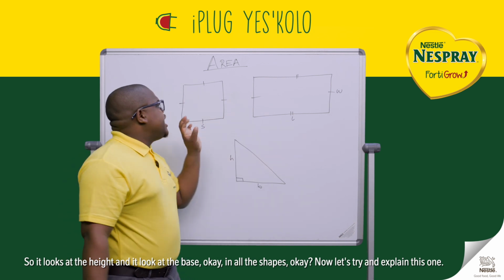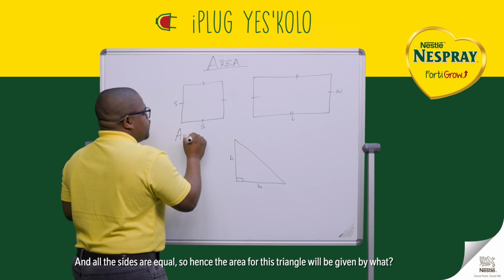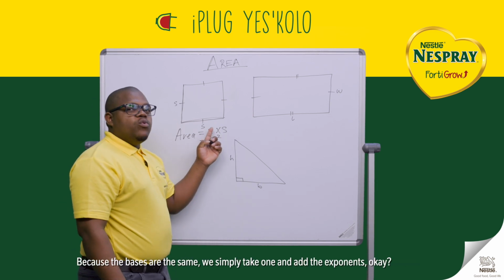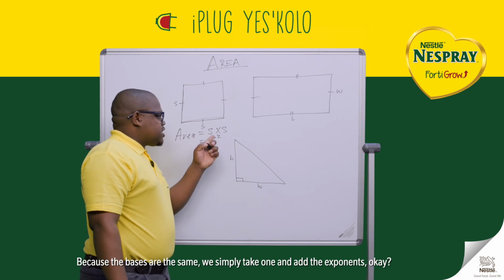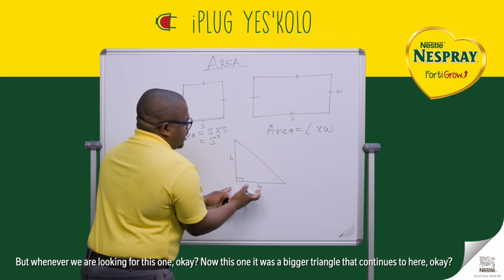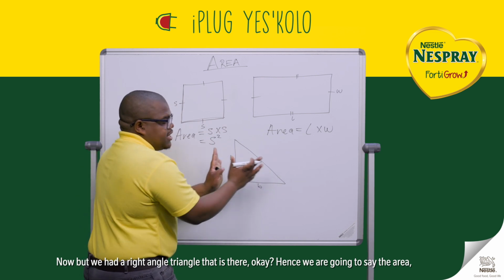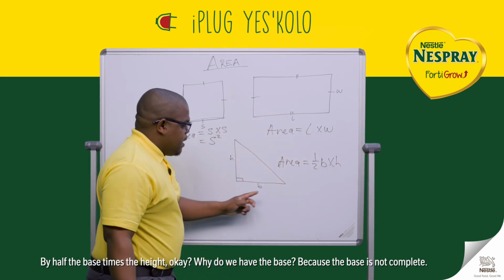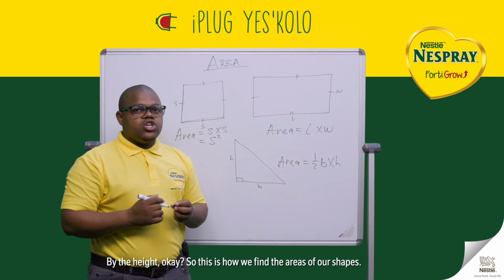Grade 5 Math - Area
Calling all caregivers 📢. Level up your child’s Maths with Nestle Nespray’s iPlug Ye’Skolo Maths lessons! Yet another day to turn learning Maths into a fun-filled adventure for your child. Support their skills with basics on Grade 5 Area. For more Maths lessons, visit Nestle Nespray’s iPlug Yes’kolo